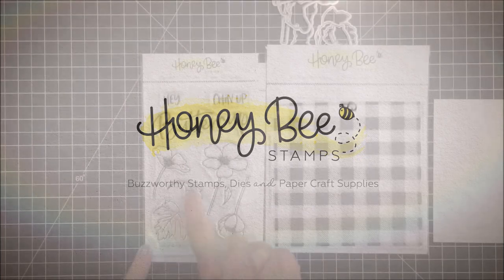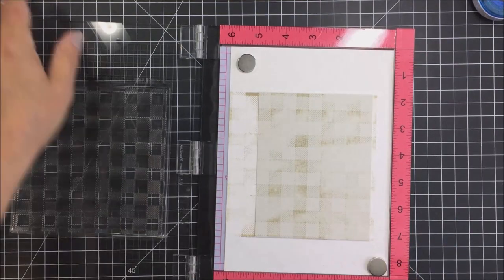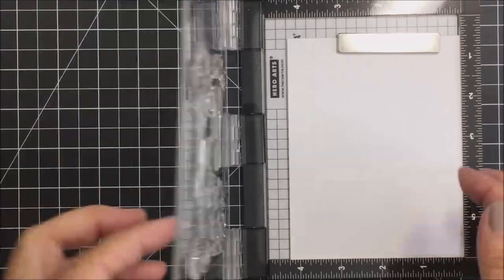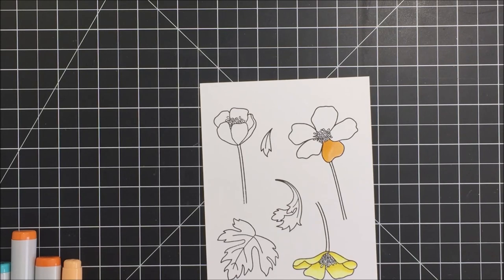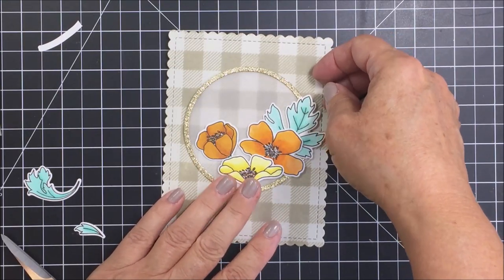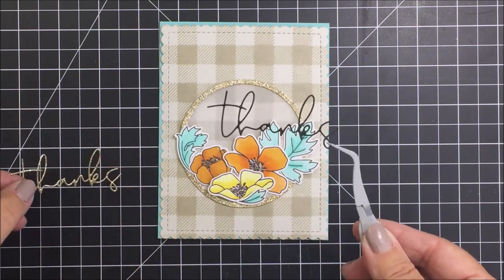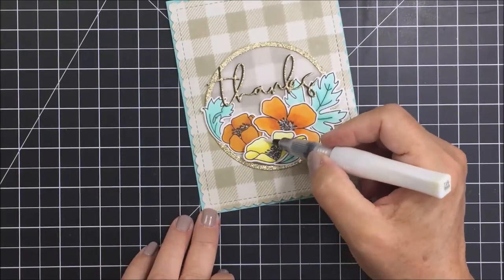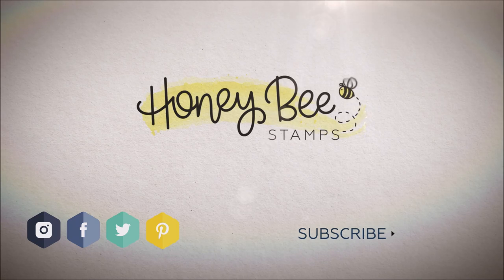Chin Up Buttercup Wreath Card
--SUPPLIES--
Chin Up Buttercup stamps and Honey Cuts [Honey Bee Stamps]
*Buffalo Plaid Stamp [Honey Bee Stamps]
*Slimline Sentiments Eyelet Honey Cuts [Honey Bee Stamps]
*Circle Thin Frames [HoneyBee Stamps]
A2 Scallop Card Frames [Honey Bee Stamps]
*Hot Tropics Gem Stickers [Honey Bee Stamps]
Ink on 3 Copic Friendly Ink [Honey Bee Stamps]
Versafine Onyx Black Ink [Honey Bee Stamps]
Waffle Flower Media Mat [Honey Bee Stamps]
Distress Sprayer [Honey Bee Stamps]
Craft Knife [Honey Bee Stamps]
Neenah 80 lb. Cardstock [Honey Bee Stamps]
Distress Oxide Inks [Honey Bee Stamps]
Miscellaneous Card Making Tools [Honey Bee Stamps]
Nuvo Deluxe Adhesive [Honey Bee Stamps]
~Sizzix Big Shot Bundle Deal [Scrapbook.com]
~Kokuyo Dotliner Repositionable Adhesive [Amazon.com]
~Black Self-Healing Grid Mat 24x18 [Amazon.com]